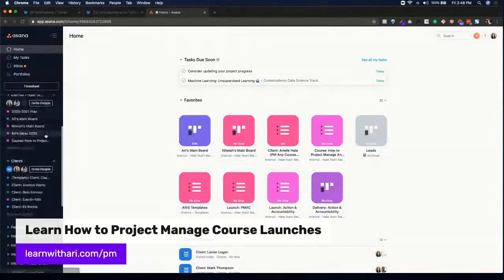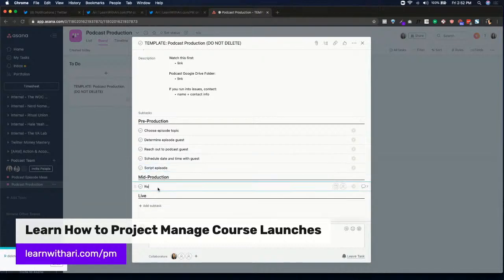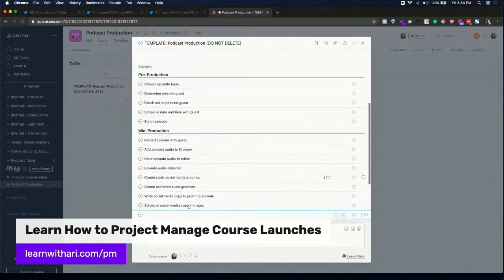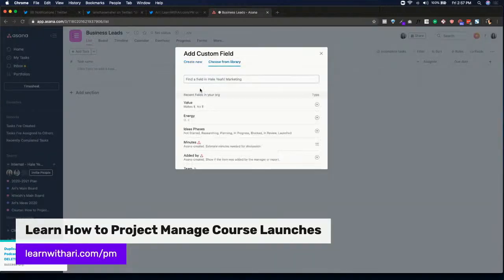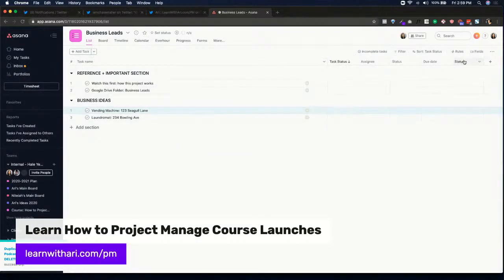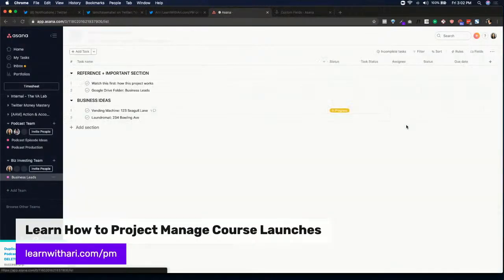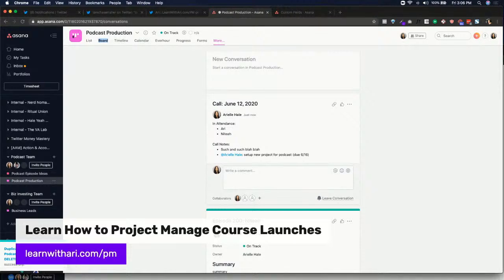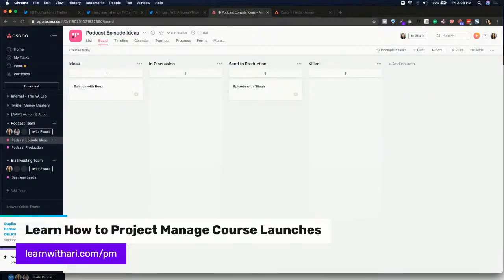Asana Overview for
From Chase:

Twitter which do you use/prefer?

Asana vs. Trello

Looking to take my systems from Spreadsheet/Slack to something more streamlined/automated for Podcast team, Investing Biz team & new ventures... will be multiple projects/boards/views

$$$ not a factor unless drastic difference

Want to work with Ari?